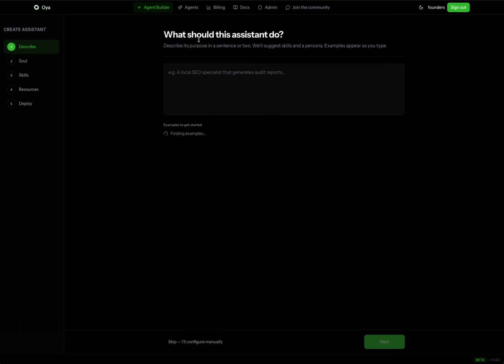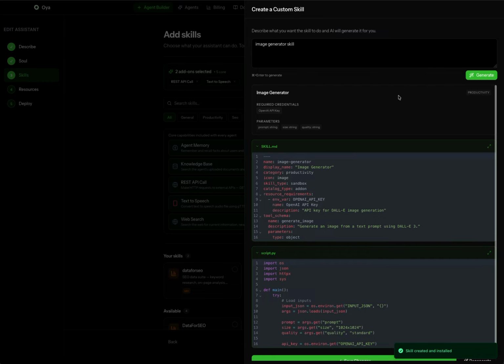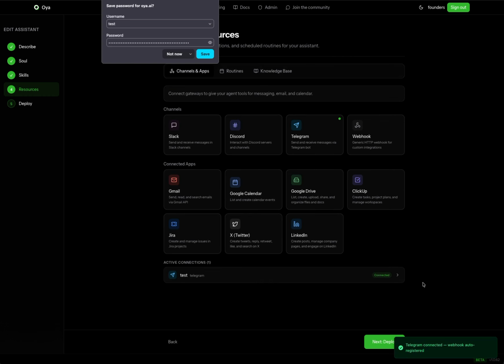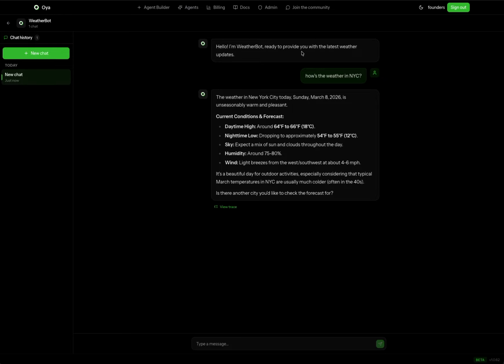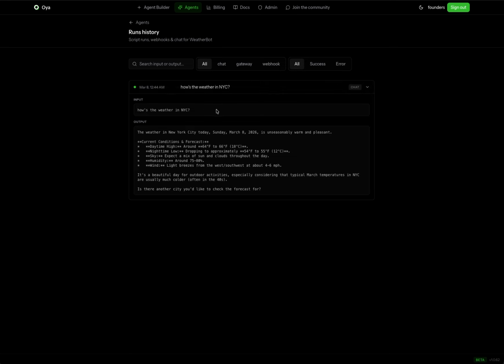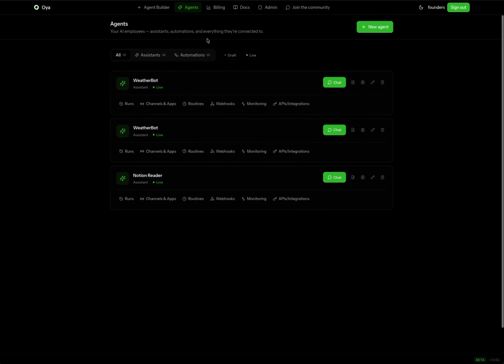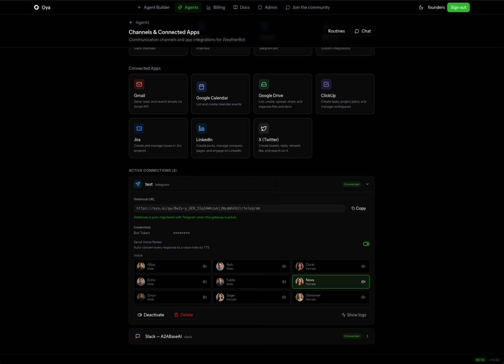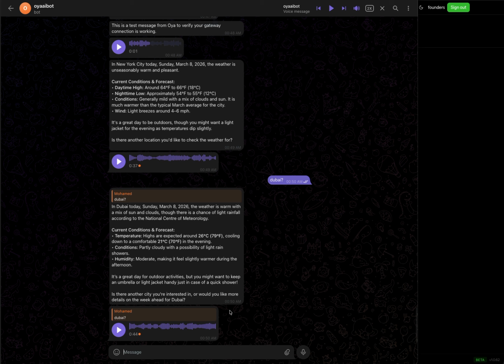OyaAI Demo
🚀 Create Your Own AI Employee with OyaAI – Telegram Demo

In this demo, you'll see how easy it is to create your own AI Employee using OyaAI and start working with it directly inside Telegram.

Watch as we set up an AI-powered assistant that can communicate, perform tasks, and help automate workflows — all through a simple chat interface. This demonstration walks through the process step-by-step so you can understand how AI employees can support your business, team, or personal productivity.

🔹 Create an AI Employee with OyaAI
🔹 Connect and interact with it on Telegram
🔹 Automate tasks and streamline communication
🔹 Experience the future of AI-powered teamwork

Whether you're building automation, experimenting with AI agents, or looking to scale productivity, this demo shows how quickly you can get started.